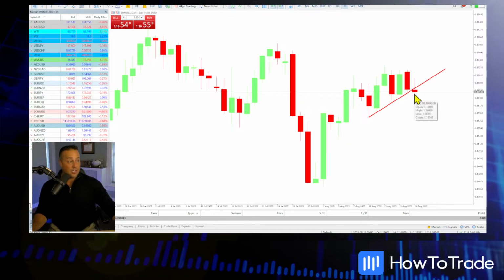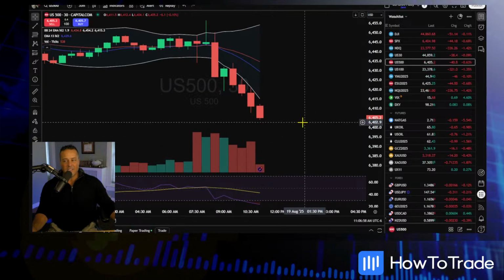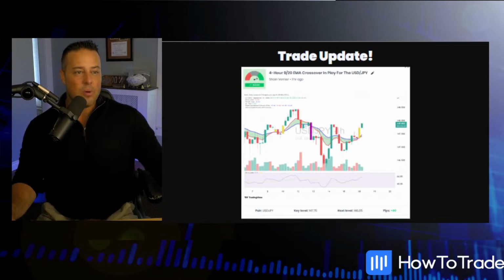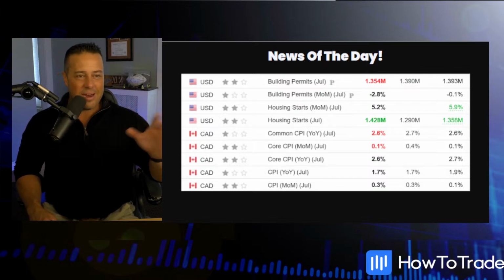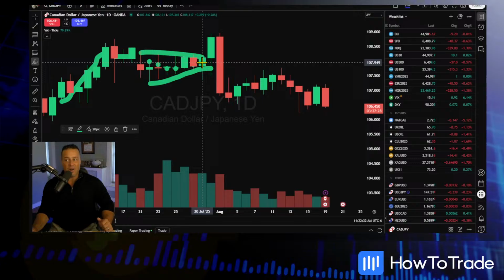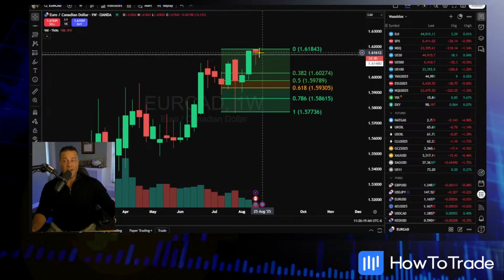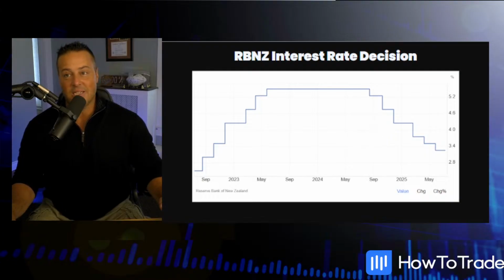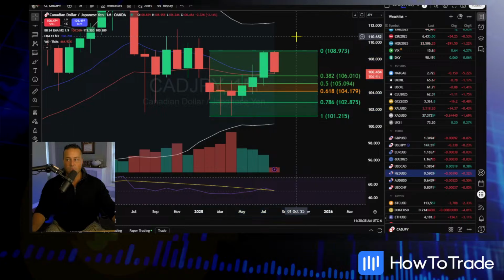Forex Strategy Session: RBNZ Interest Rate Decision In View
Join us live as we break down the upcoming Reserve Bank of New Zealand (RBNZ) interest rate decision and its potential impact on the forex markets. We’ll cover:

What traders should watch for in the RBNZ statement

Market expectations for interest rates

Key NZD pairs (NZD/USD, AUD/NZD, GBP/NZD) to focus on

Trading strategies ahead of the decision

Whether you’re a day trader, swing trader, or just looking to sharpen your forex strategy, this session will provide real-time analysis, insights, and actionable setups.

📊 Stay ahead of the market and learn how to position yourself effectively for high-impact news events like central bank rate decisions.